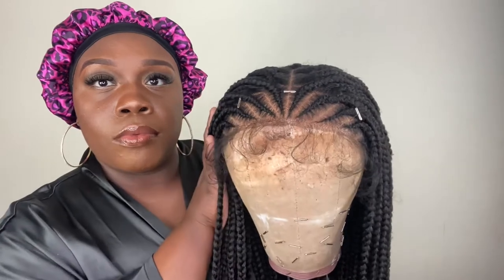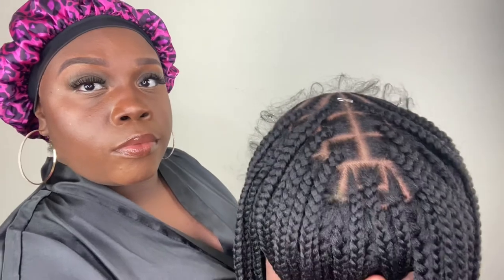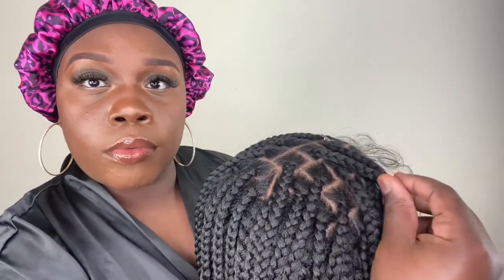Come Thru BQ !! 👀 | Another Bomb & Affordable 13x6 Braided Wig | Beginner Friendly | Braids Queen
Hey YT Fam ! 🙌🏾💕

Don’t Forget To   🔴  [ S  U  B  S  C  R  I  B  E  ]   🔴  To Ya Girl And Join The Family !

✨ Wig Deets:

• 100% High-Quality Kanekalon Fiber
• 100% Hand-Braided
• Cornrow Braids
• Ultra Soft Swiss Lace Wig
• Cap Size: Standard Medium(22.5 inches)
• 13x6 Lace Area
• 1B Natural Black